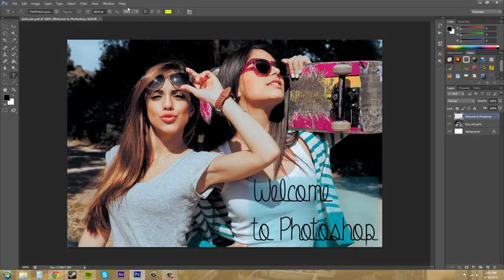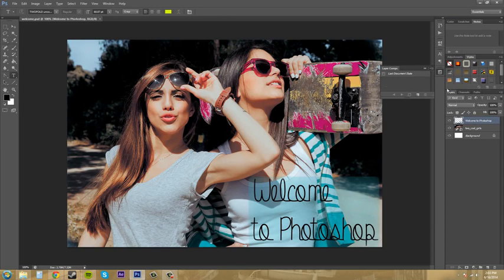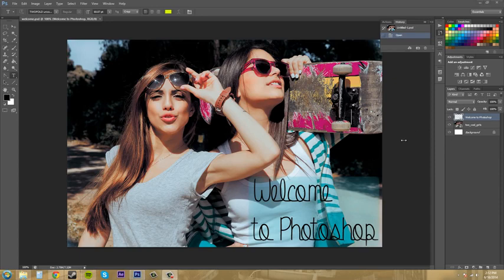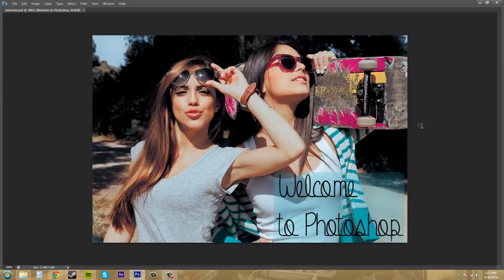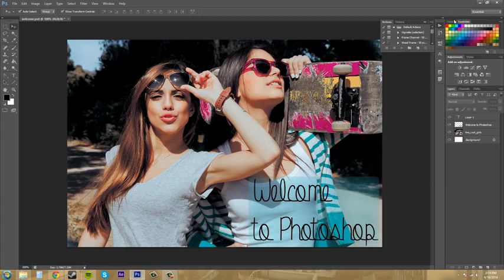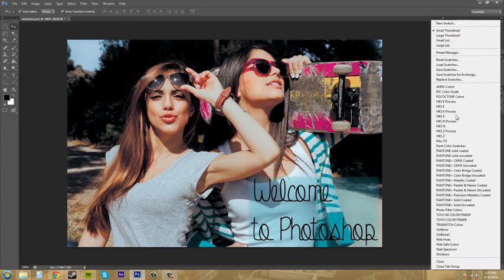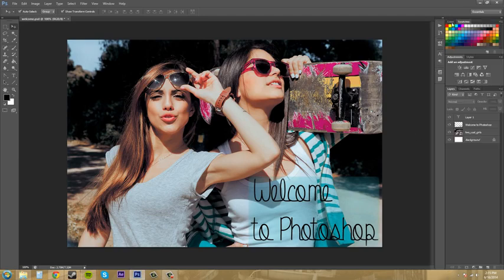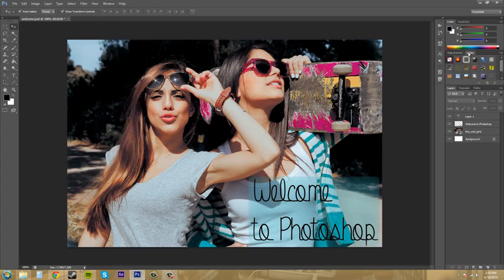Photoshop CS6 Tutorial 4 - Working with Panels | Computer Podda